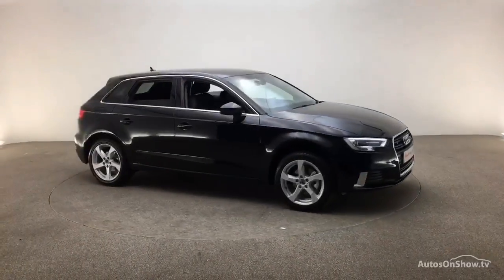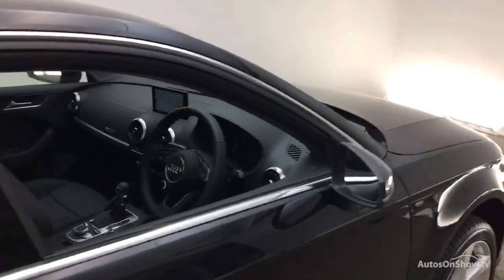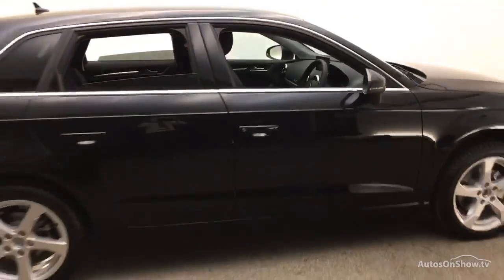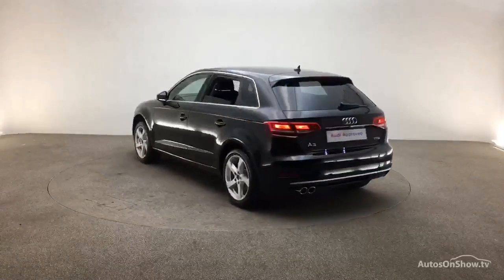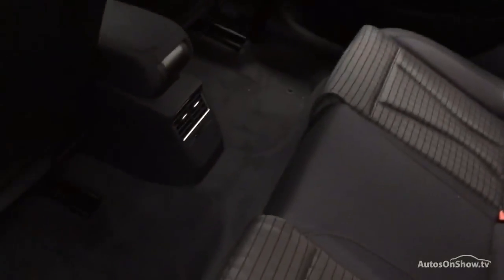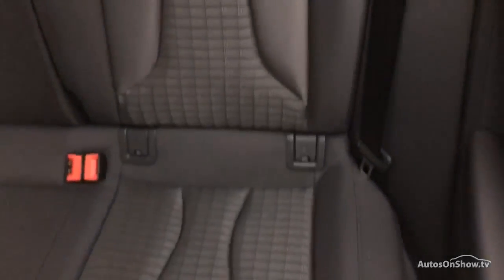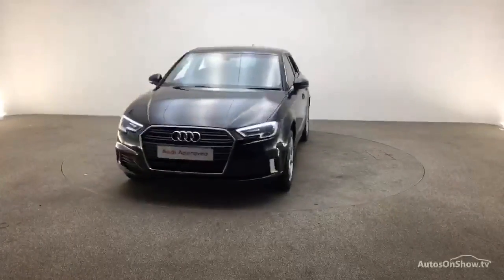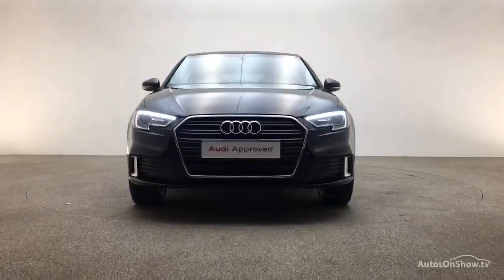RF18BZT AUDI A3 SPORTBACK TFSI SPORT, Reading Audi